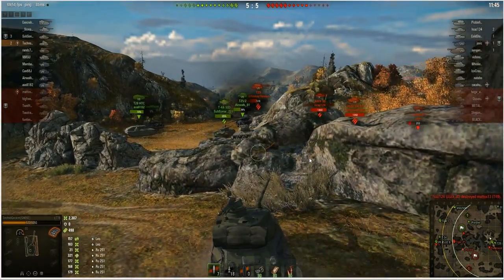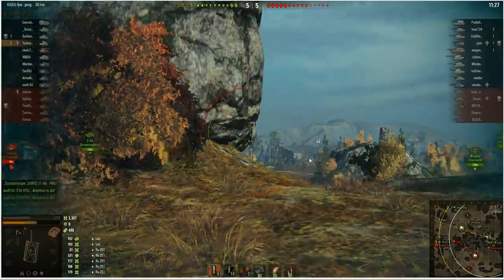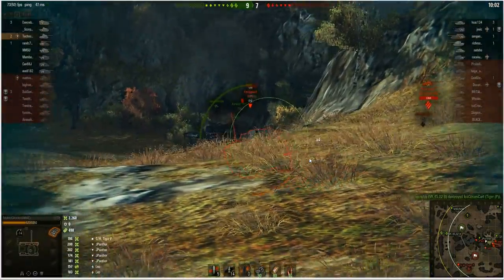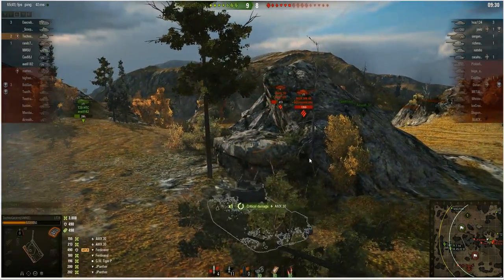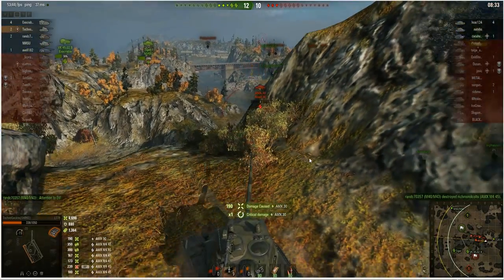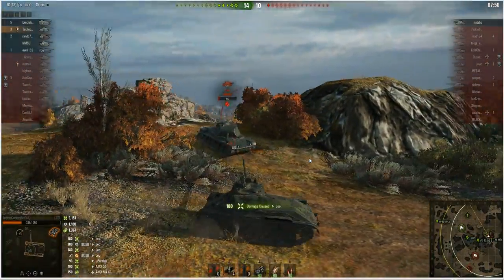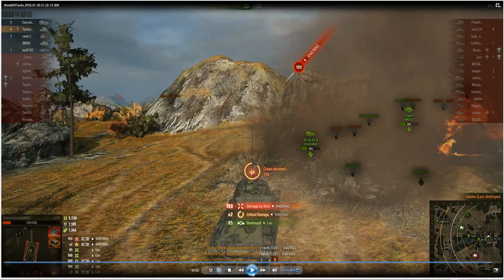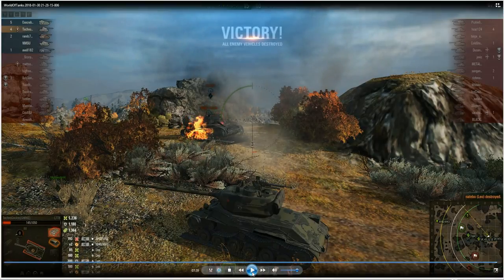World Of Tanks. Techno's LTB 5.1K Damage Game.